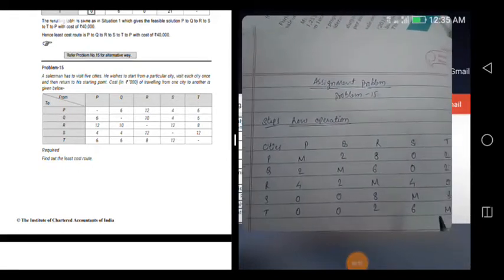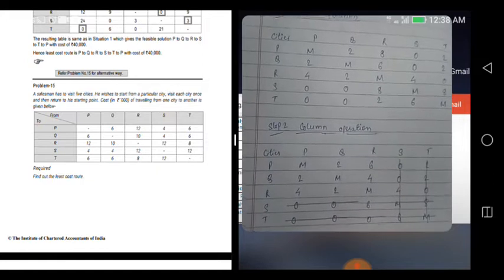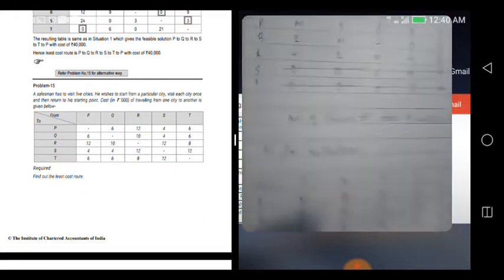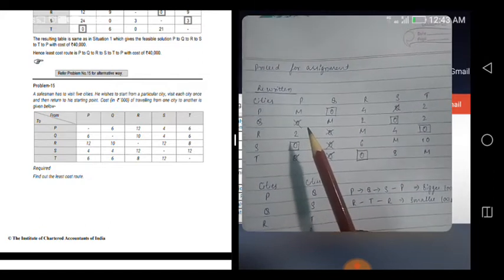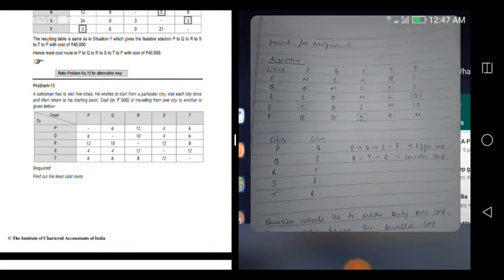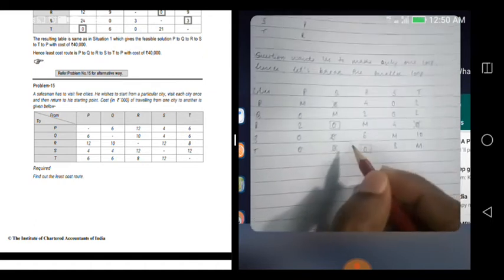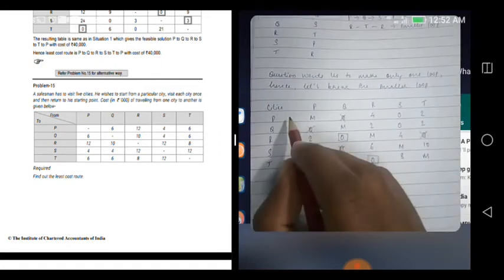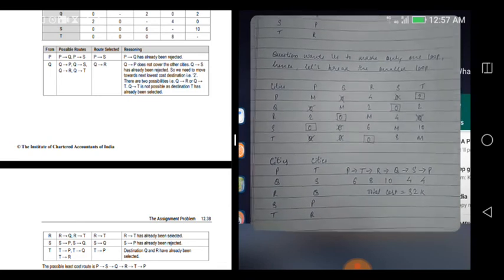Salesman problem (looping) in Assignment : problem 15 PM